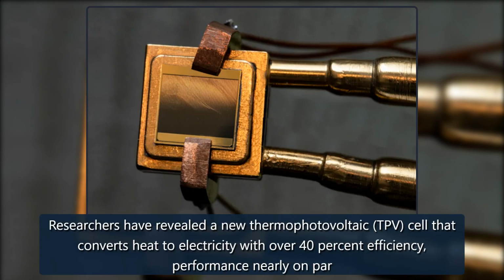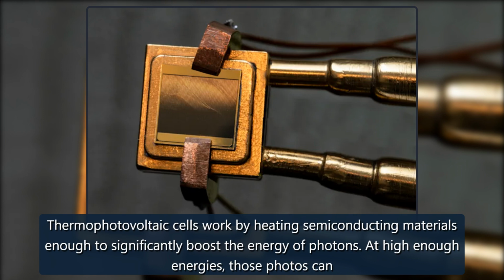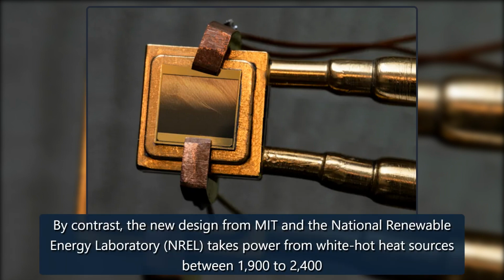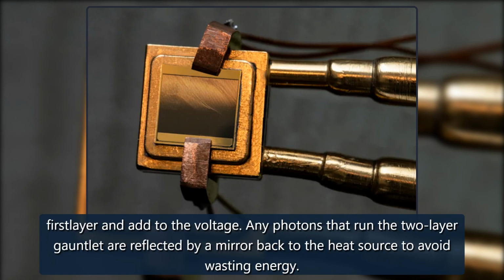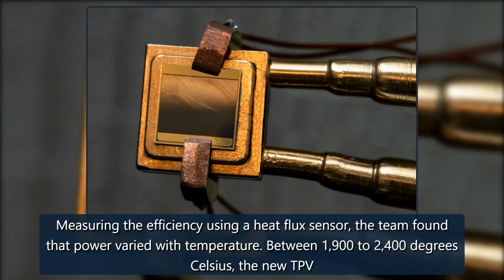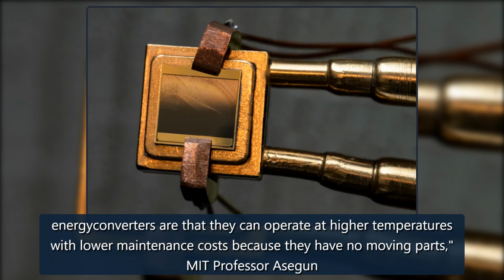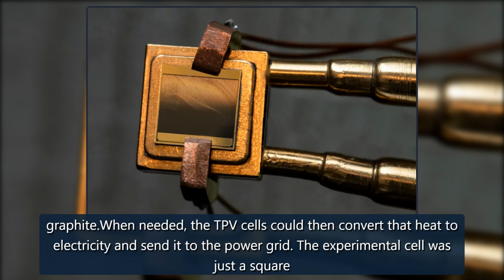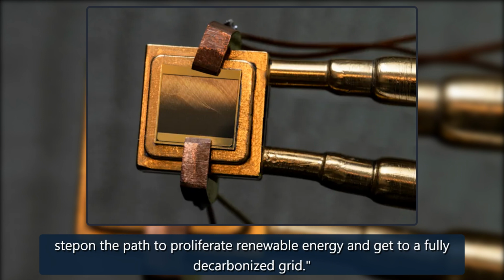Thermophotovoltaic cell converts 40 percent of heat energy to electricity | Engadget